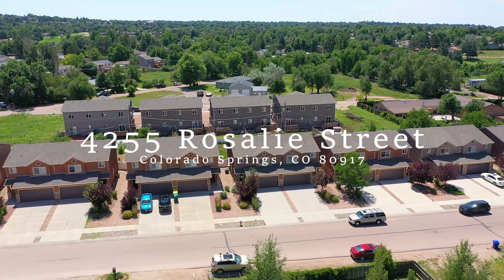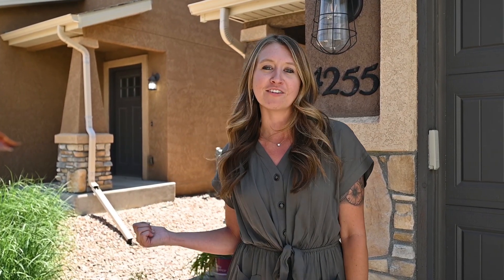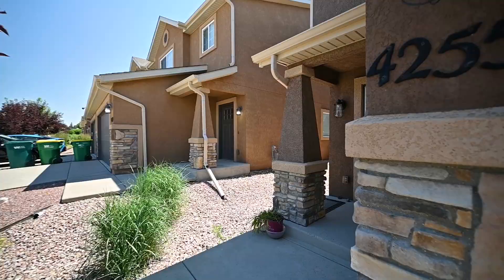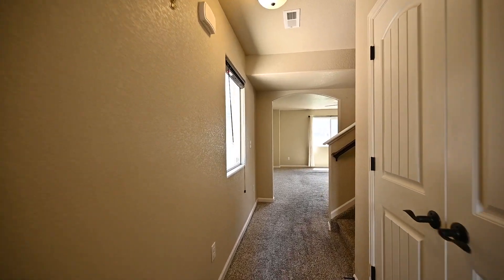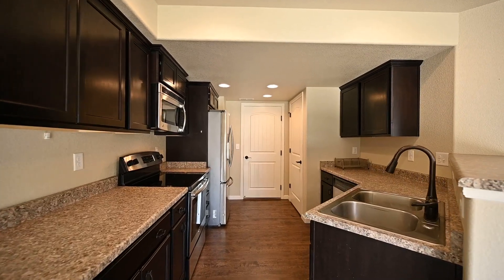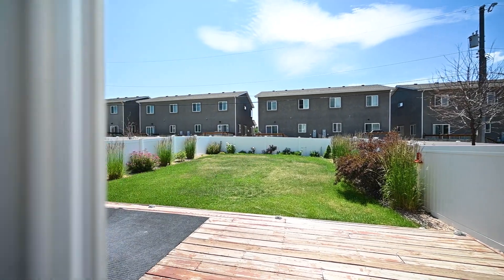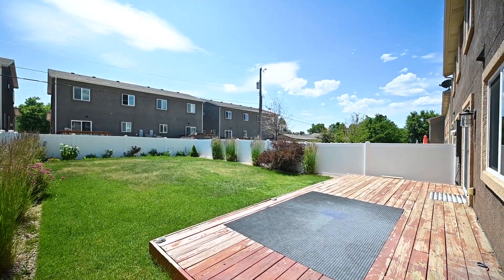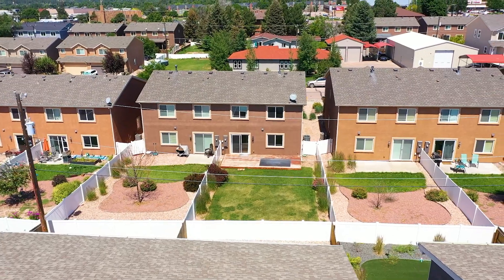4255 Rosalie Street, Colorado Springs, CO 80917 | V1 Photography & Video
The above video is a single example of our work.

Our full line of services includes Professionally Shot HDR Real Estate Photography, Interactive Floor Plans, 3D Immersive Tours, Aerial/Drone Photography and Video, Walkthrough Video (including on-camera and specialty shoots), Twilight Photography, and Virtual Staging.

Every listing includes a customizable proprietary single listing property website (created by our founders and tech team) which allows for you, the listing agent to sell the property as well as yourself. The entire website is mobile-compatible on all platforms.

Additionally, we deliver your images the same day the property is shot. You read that correctly, Same-Day Delivery of your images.

If you are interested in learning more about our real estate photography and real estate video services, please go or call .